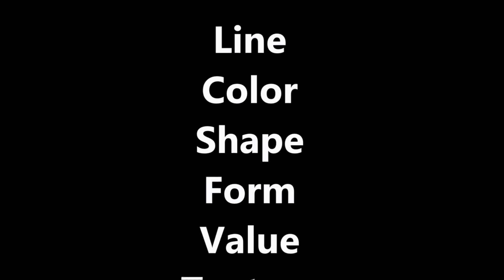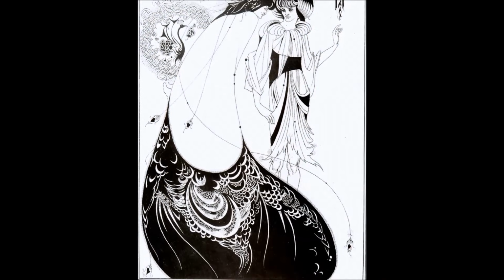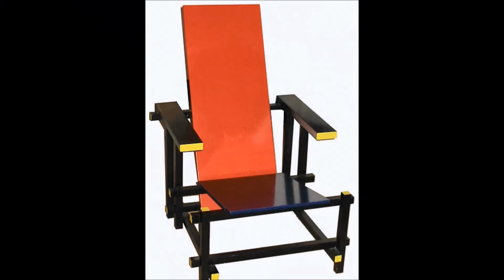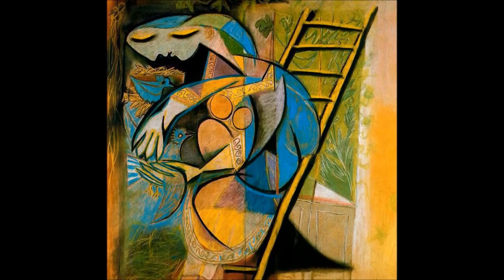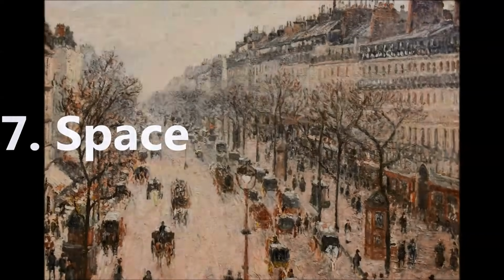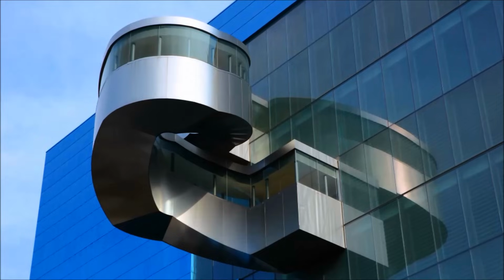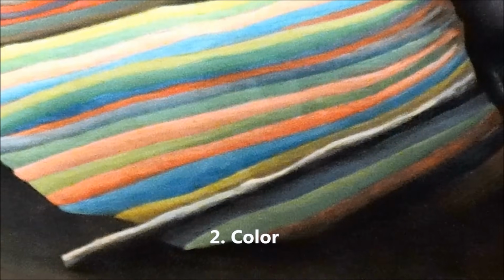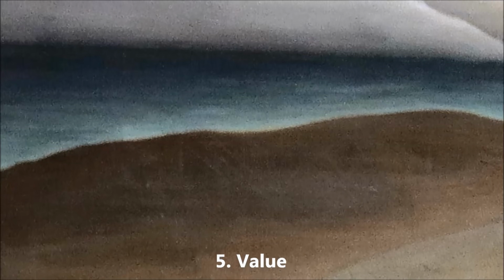The 7 Elements of Art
What are the most basic features of an artwork, they are expressed through line, color, shape, form, value, texture, and space.